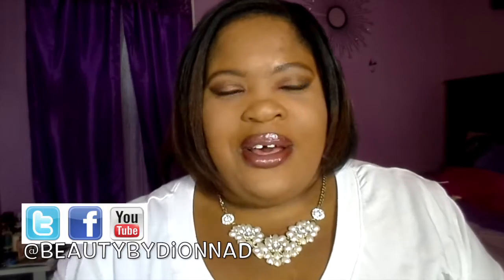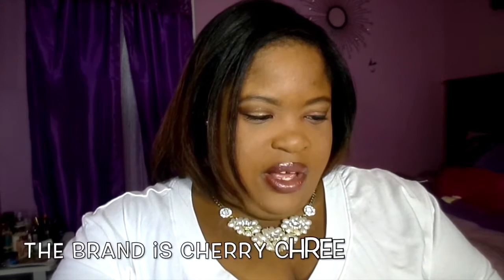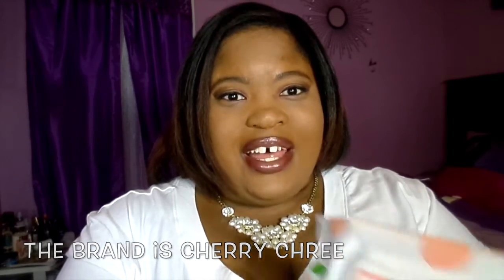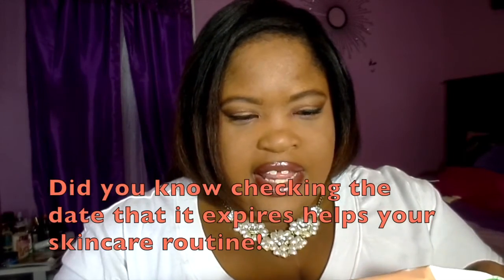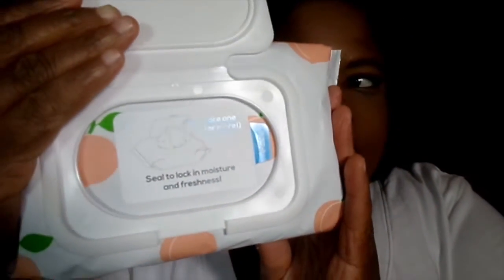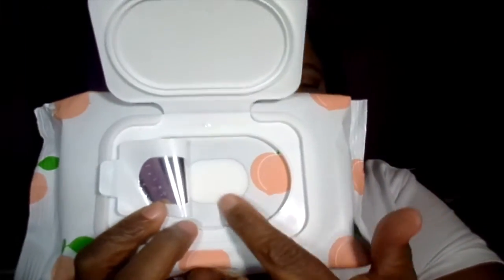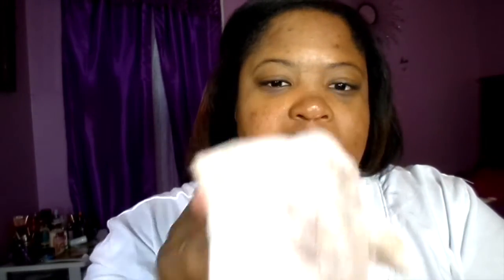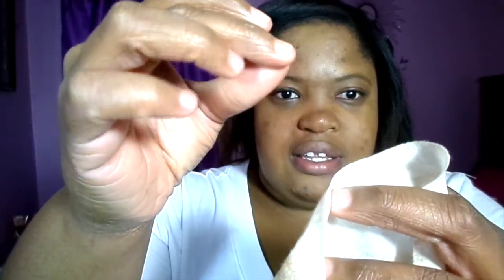MAKEUP WIPES FROM KOREA TESTED FIRST IMPRESSION | BEAUTYBYDIONNAD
Hey guys so I never heard of this brand and thought I’d thought it’ll will be cool too do a review on this (not sponsored)

you also can find these wipes on Amazon

LITTLE B I O  of ME !
HELLO ! I am Dionna R. Dawkins peers calls me D or DeeDee. I am 25 years old, currently dating a wonderful guy name Travis. I have own this channel for at least four years and I love it so much. I love talking about beauty and fashion, hair lifestyle things. I have two other channels WHATDTHINKSTV I talk about things going on in the world and how I feel about it and ADAYWITHDEE where I VLOG and post random videos. I call’s my youtube family purple stars (girl) and rockets (boys) I did a full reason on that video why I like calling them that.

Gives Credict Too 👍🏾

G R E E N S C R E E N S T U F F

Evannas
Gabriella Marie
CallianEdits
keeping it heavenly
heyitsselina
daily vintage
xxEditingHacksxx
EditingApple
Hey itsNS
editinghacksbykayla
missSu101
Callinseditinghacks
Kookie

M U S I C - NON - C O P Y R I G H T E D T H A N K S

Flying Tunes
HEROBOARD music
all here on youtube!

MY GO TO DAY TO NIGHT ROUTINE VERYDAY MAKEUP AND A NIGHT IN TOWN MAKEUP LOOK